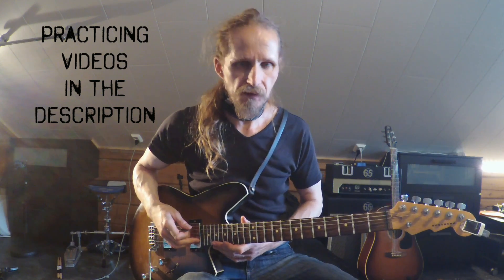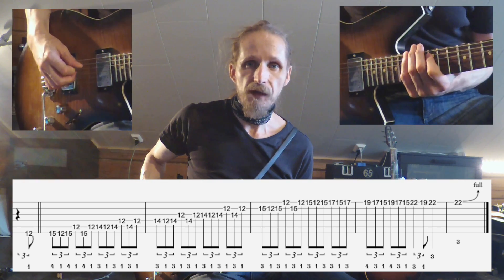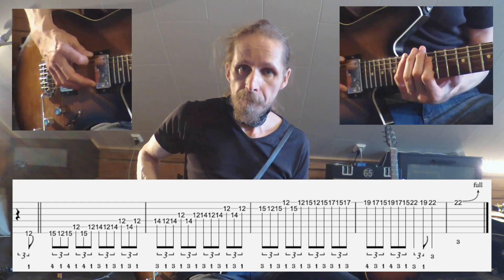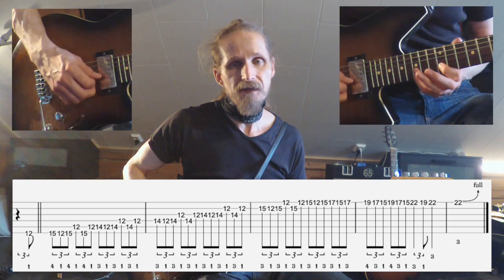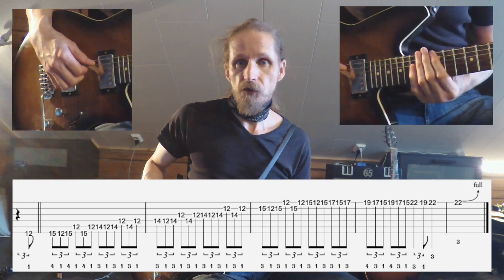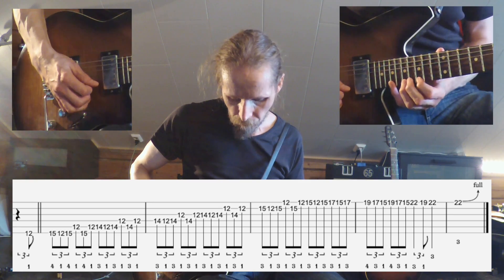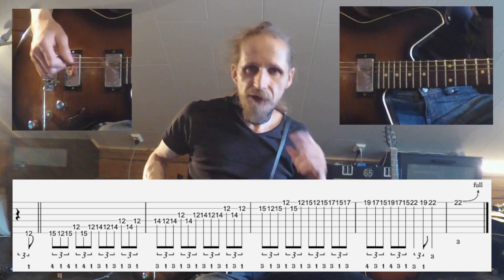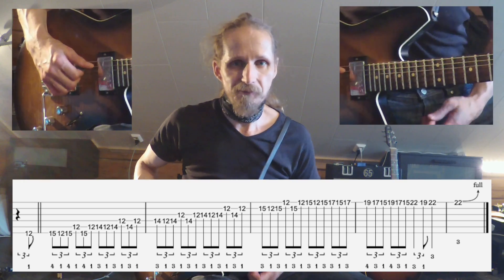TOP OF THE CHOPS #20: Kiss "Love Gun" @ 2.19 (w/Play-Alongs)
LEVEL: 6
PRACTICING VIDEOS: